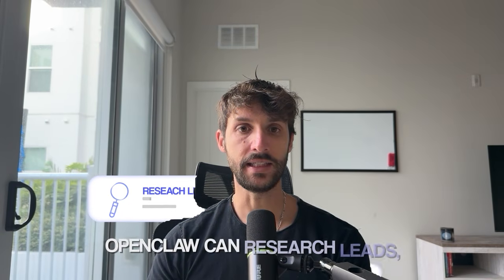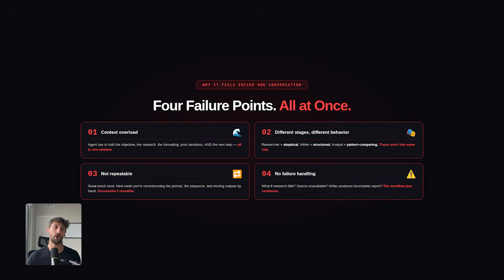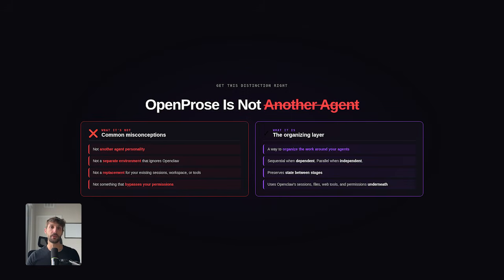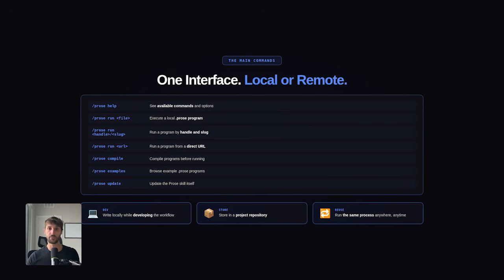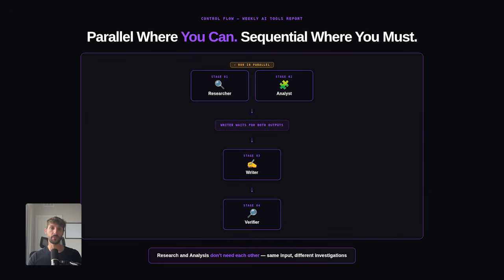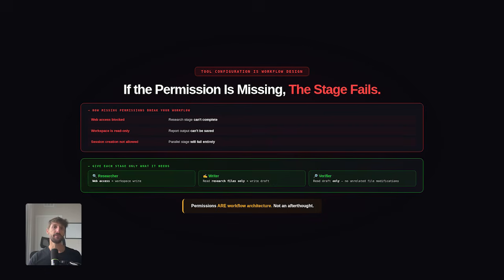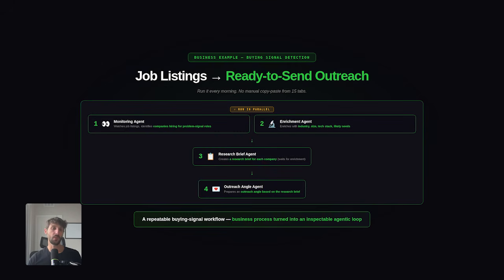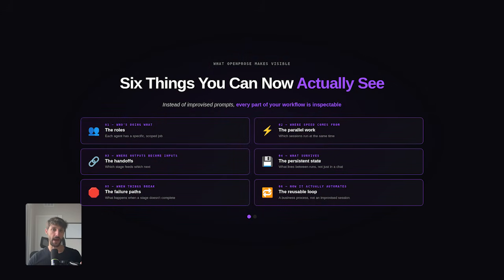This New OpenClaw Skill Is A Game Changer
OpenClaw can research leads, write reports, and coordinate multiple agents — but if you rebuild that workflow by hand every time, you haven't automated anything. In this video I break down the OpenProse plugin: how to turn a one-off prompt into a reusable, multi-agent program that runs the same way every time.

I'm a software engineer, and I'll walk through the actual architecture — how to enable OpenProse, how to structure agents that run in parallel, how workflow state is stored (filesystem, in-context, SQLite, Postgres), and how to design an agentic loop that stays reliable as it grows. By the end you'll know how to stop retyping your process into a chat and start running it as a system.

Understanding the fundamentals of multi-agent systems is the most important factor for using any tool — OpenProse just makes those fundamentals visible: the roles, the parallel work, the handoffs, and the persistent state.

If you want to learn in-depth how to build multi-agent systems that drive real value for your business, like and follow. I read every single comment.